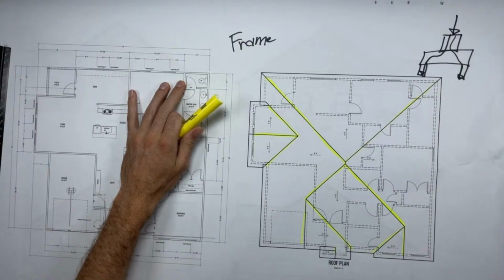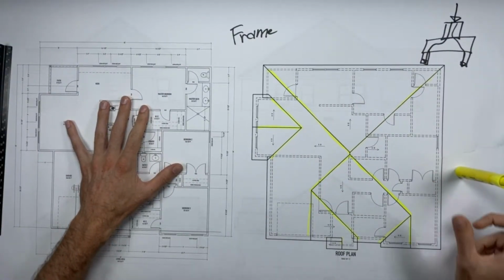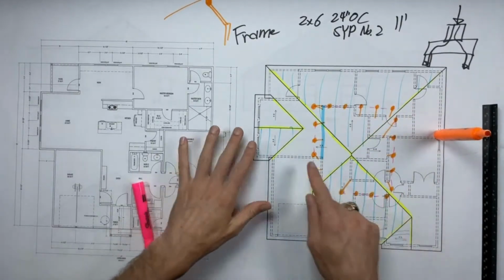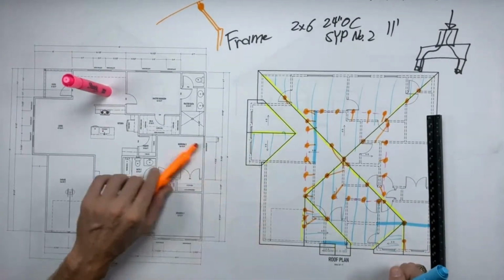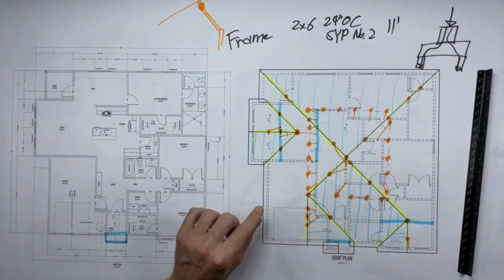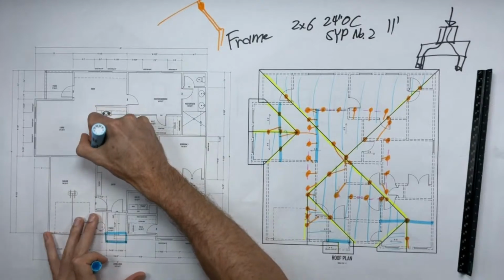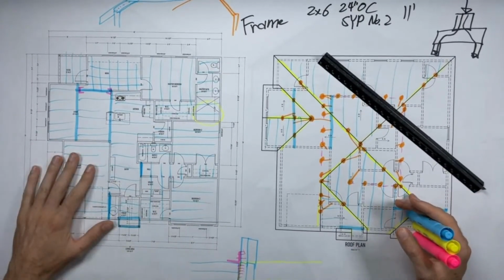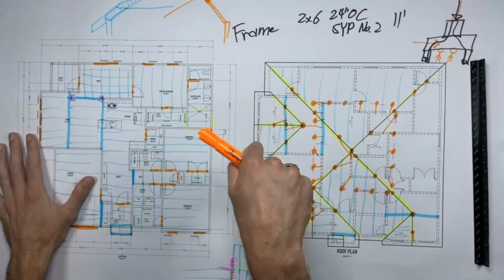Frame-It Fridays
Want to get construction plans FASTER than anyone else?

If you're new to my channel, my name is Sam Stevenson. I'm the founder of Rapid Designs. It is your premier destination for lightning-fast custom residential construction plans. With a foundation in structural engineering and framing expertise, I specialize in delivering precise, high-quality plans at an unmatched pace. My commitment to efficiency means you can expect detailed blueprints that meet your exact specifications swiftly and accurately. Trust Rapid Designs to accelerate your project timeline without compromising on craftsmanship. Experience the difference speed and expertise make in residential construction planning with Rapid Designs.

Given this is a YT channel and anyone can claim anything... Here's some stuff you can google to verify:

22
Graduated Texas A&M University with a BS in engineering
Began learning to draw house plans
Got certified as an Engineer In Training
Started at Ever Engineering, LLC in San Antonio, TX

23 ---
Worked as an engineer analyzing the state of foundations undergoing movement and designing residential infrastructure (roads, sewers, drainage, etc...)

24 ---
Developed an engineered framing plan set to sell to builders and trained others how to do it
Discovered a huge gap in the architectural plan industry for drawing quality plans
Began drawing architectural plans on the side

25 ---
Success in architectural plan production increased
Priority for my engineering job declined, GOT FIRED for it, rightly so
As a Hail Mary, started first construction company Stevenson Home Solutions, needed more help
Started Stevenson Ioerger Construction, LLC, ran successfully for half a year

26 ---
SIC, LLC tanked and collapsed on itself
Started climbing radio towers and rebuilding a construction brand of Bungalows for Bachelors to teach others about construction
Left the tower field for an opportunity to work as a framing/siding carpenter
Started Stevenson Integrated Designs to draw plans again